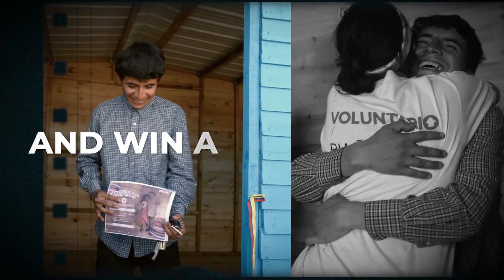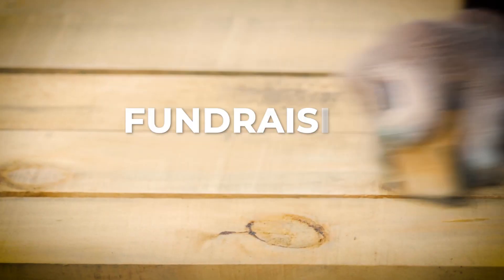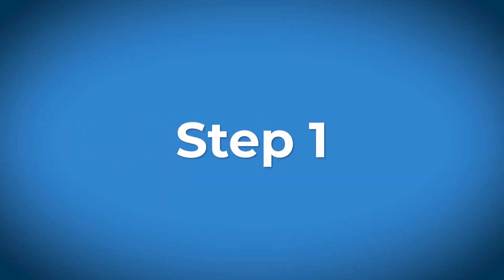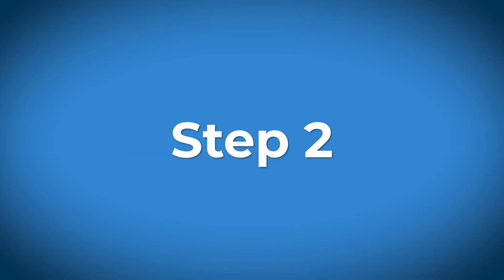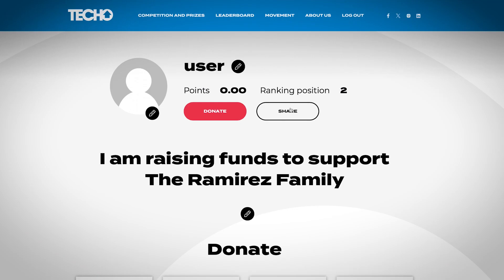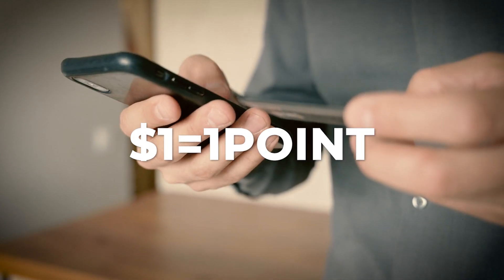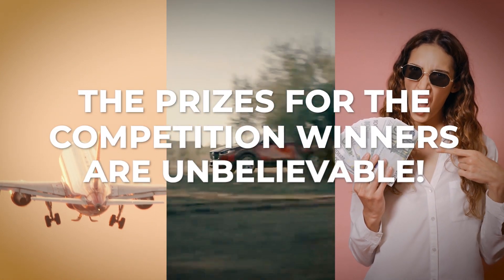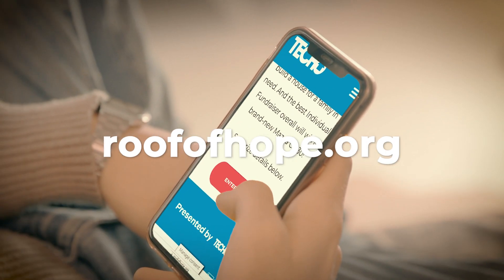ROOF OF HOPE: HOW TO EARN POINTS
FUNDRAISING COMPETITION: you receive one point for every dollar you raise or donate ($1 = 1 point).

The TOP 5 participants with the most points (plus one friend each) will win a trip to Colombia to build a house for a family.

The TOP 1 participant with the most points will win a brand-new Mazda CX-30 or US$20,000 in cash!